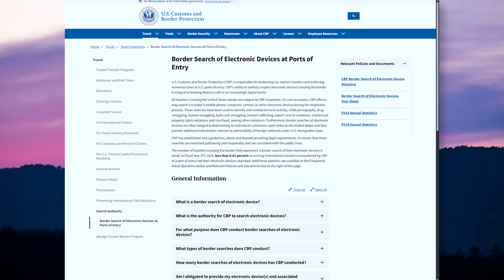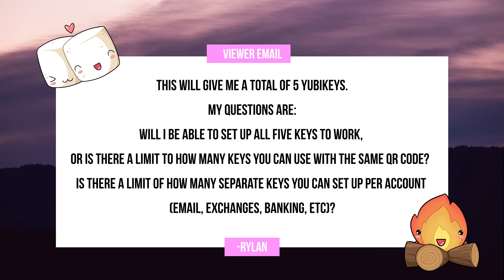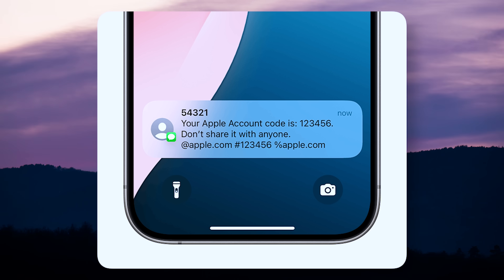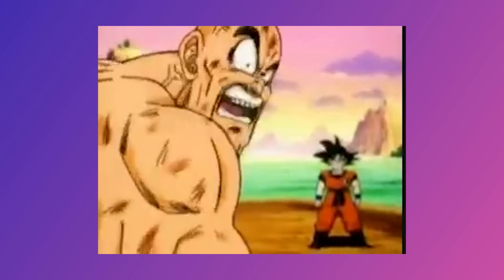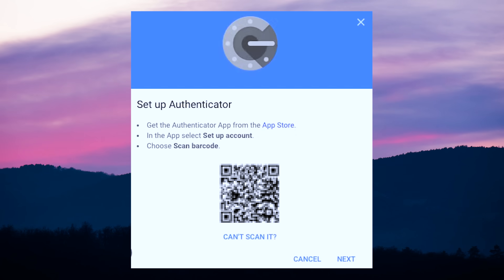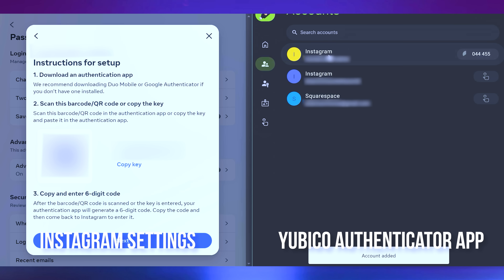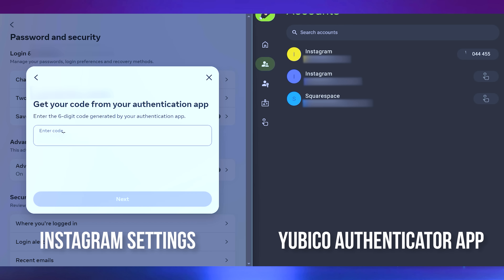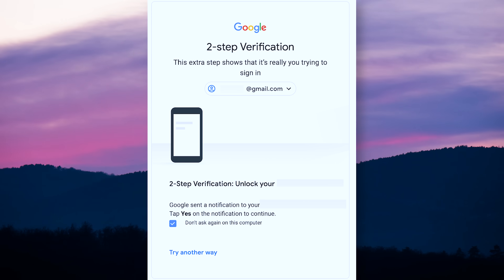How to Use Multiple YubiKeys for Maximum Security (Step-by-Step!)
🔑 Want to protect your accounts from hackers? Ditch SMS-based 2FA and upgrade to a YubiKey—a hardware security key that stops phishing attacks.
💰 Get a discount off the YubiKey 5C NFC here (USB C)
💰 Get a discount off the YubiKey 5 NFC here (USB A)

Want to level up your digital security? 🛡️ In today’s video, I’m answering a subscriber’s questions about using *multiple YubiKeys* to secure your online accounts, protect yourself from hacks, and ditch those annoying SMS 2FA codes for good. 🔐 Whether you’re brand new to YubiKeys or already have a few, I’ll walk you through best practices, setup tips, and how to back up your security the smart way.

Chapters:
00:00 - Why physical security matters
01:17 - Subscriber email: 5 YubiKey setup questions
03:46 - Types of 2FA: SMS, Authenticator Apps, Hardware Keys
07:40 - QR Codes and the Yubico Authenticator App
09:30 - Saving and securing QR codes
11:55 - Adding multiple YubiKeys to an account
13:34 - Websites that support multiple keys
13:50 - Setup process: Yes, you’ll need to do it for each key
15:44 - Should you wait to setup all at once?
16:45 - What if you didn’t save your QR codes?
17:26 - Outro 💜

References:
How YubiKeys work modern authentication with FIDO,for a central authentication service